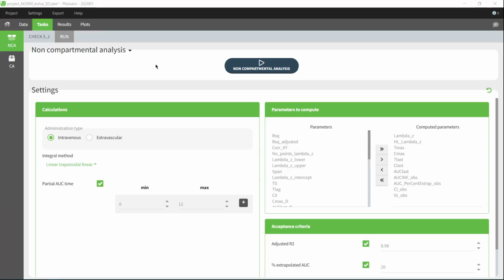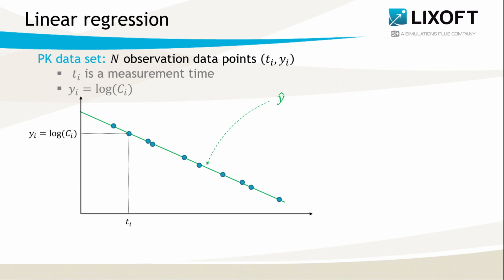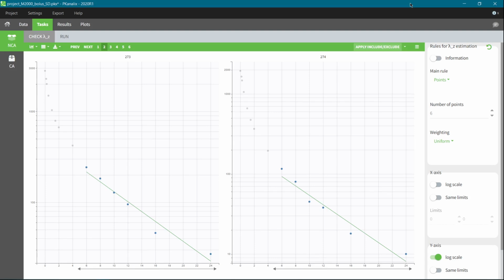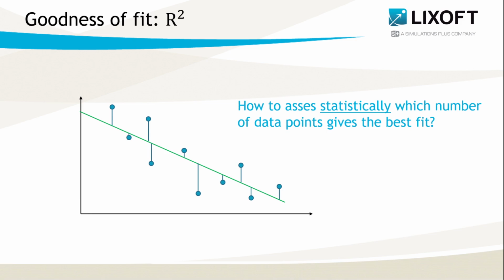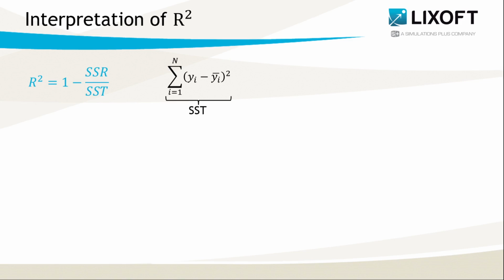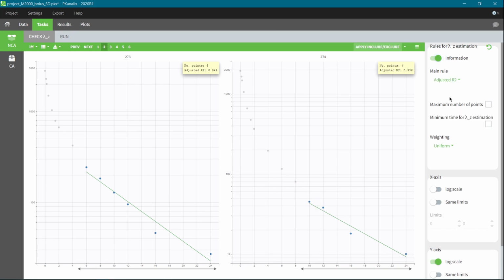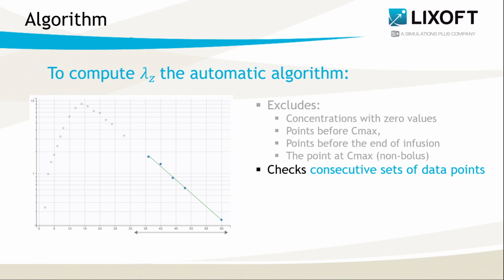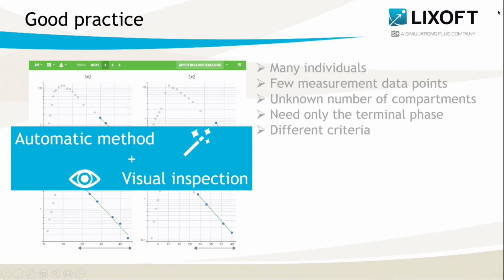Feature of the week #118: PKanalix behind the scenes: lambda-Z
Lambda-z parameter corresponds to the slope of the terminal elimination phase. This video explains how the linear regression, residuals and the adjusted R2 coefficient are used to calculate it.